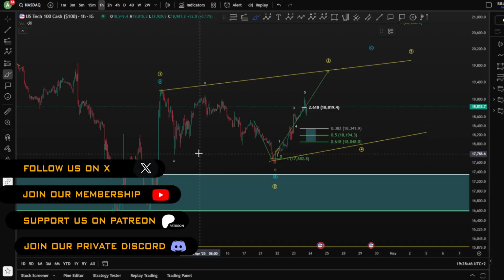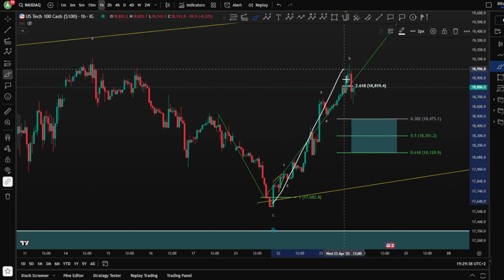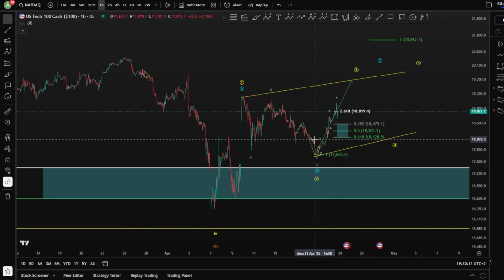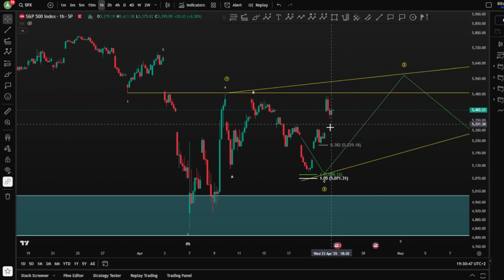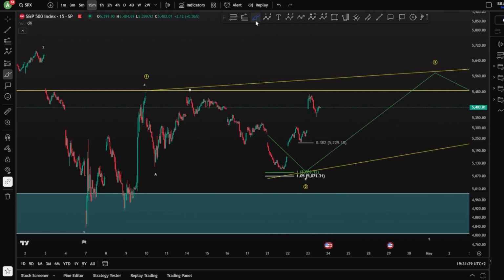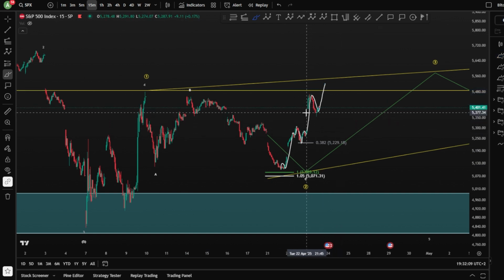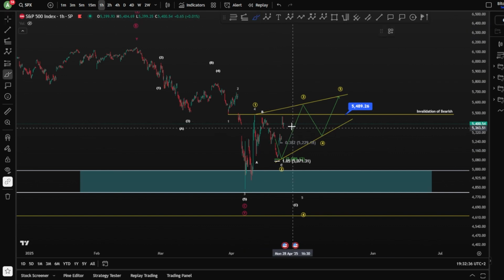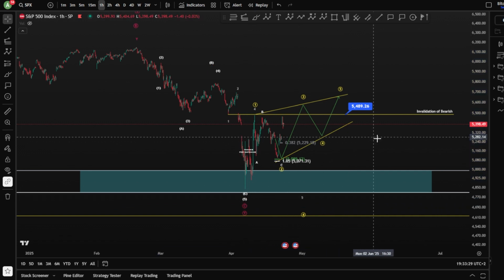NASDAQ & S&P 500 INTRADAY – Recovery Getting Closer? | Elliott Wave Stock Market Analysis